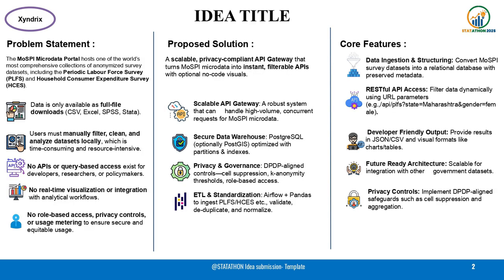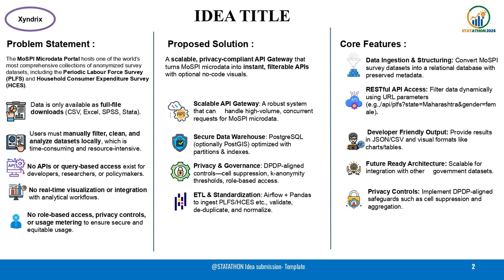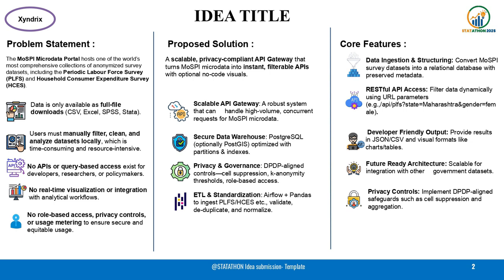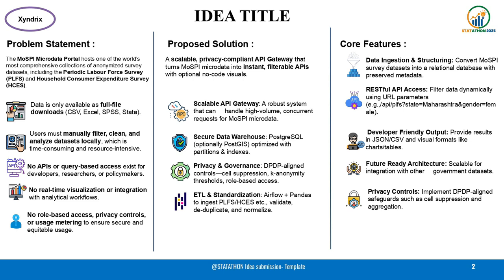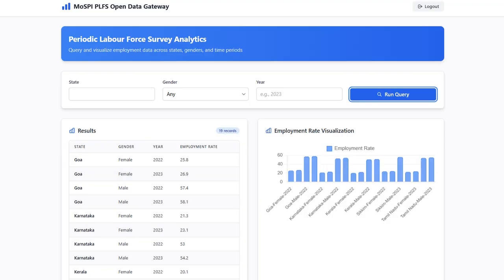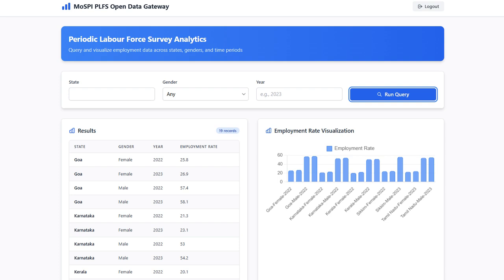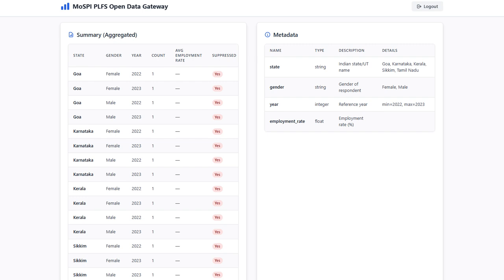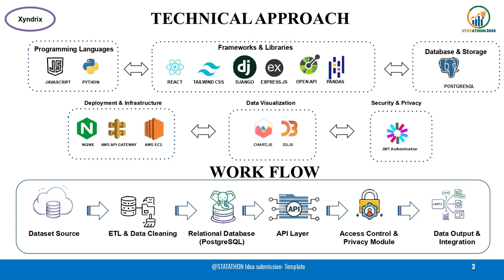OpenData API Gateway: Real-Time Query & Visualization Platform for MoSPI Microdata